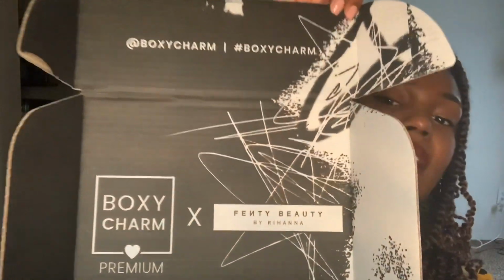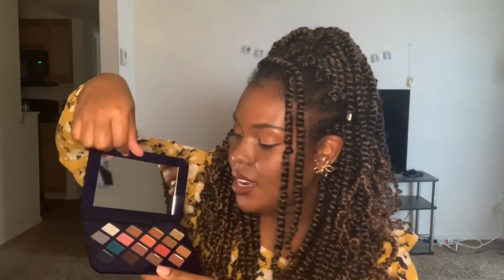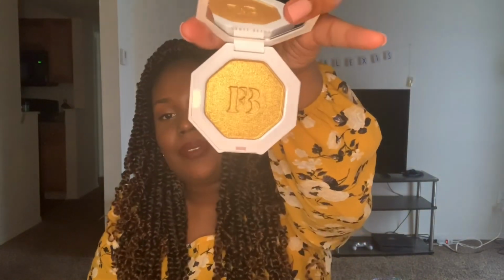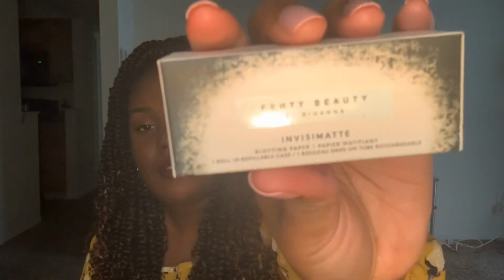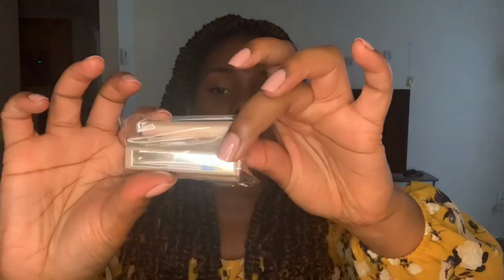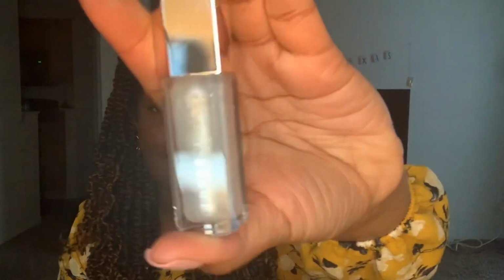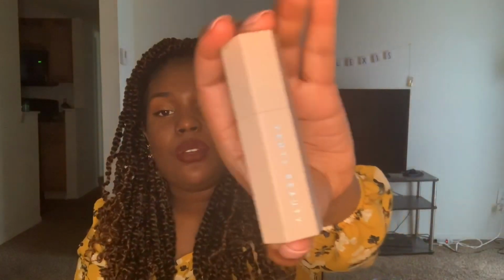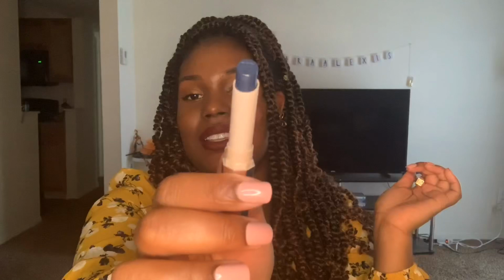Boxycharm x Fenty Beauty March 2020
Unboxing my Fenty premium box!